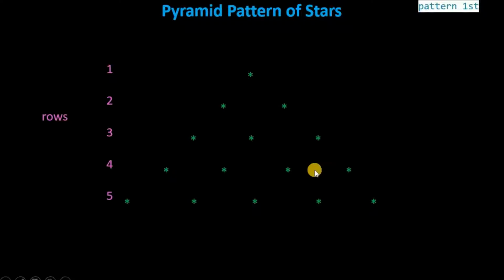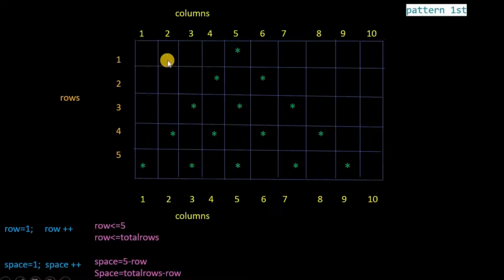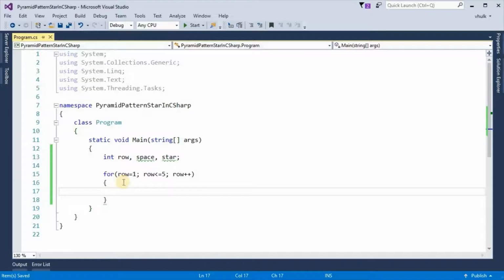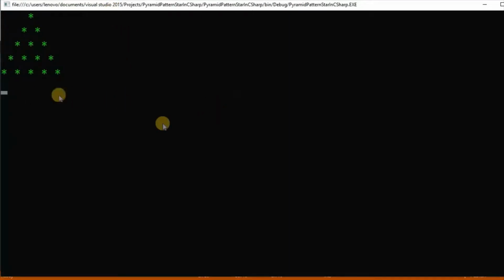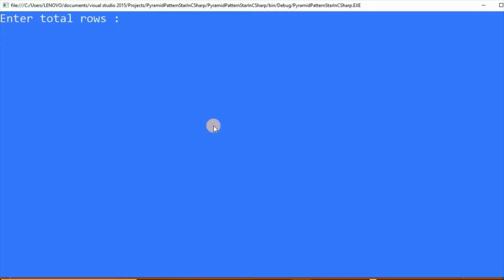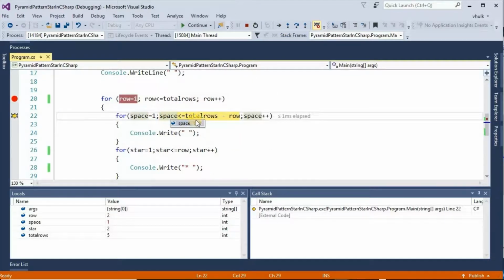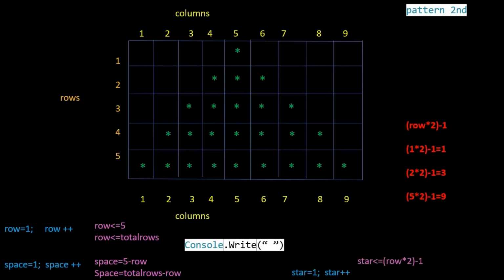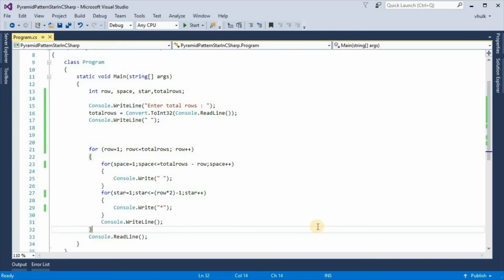Pyramid Pattern Of Star In C#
Pyramid Pattern Of Star In CSharp

Pyramid Pattern of Star .
Two Pyramid Pattern of Star detail explaination.
Very useful for all.